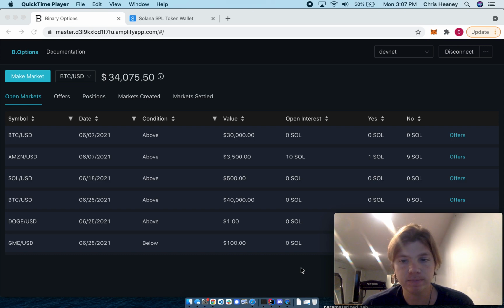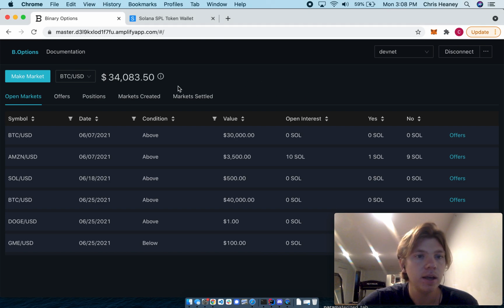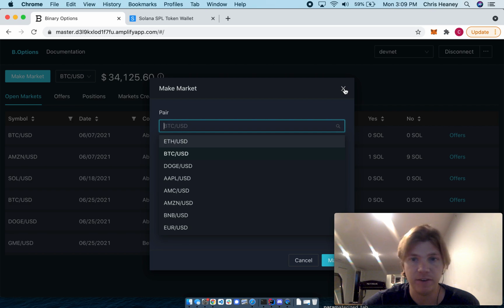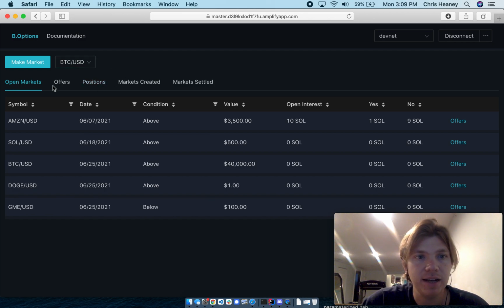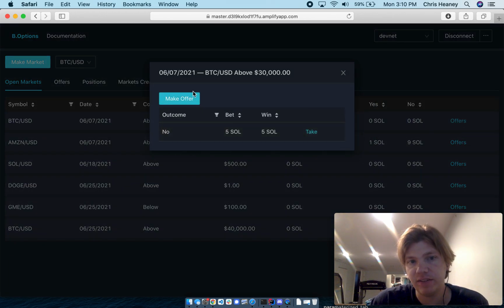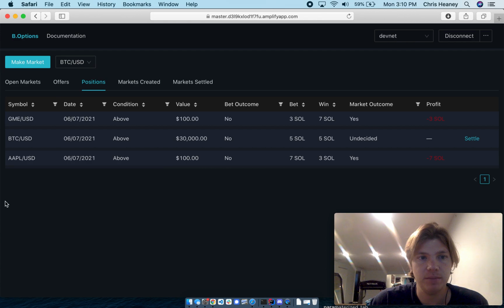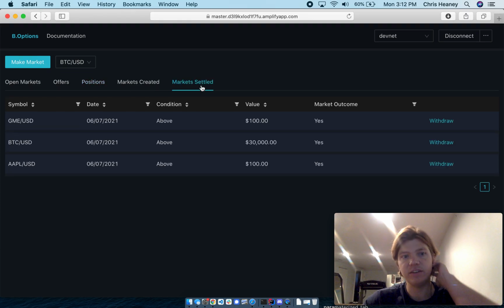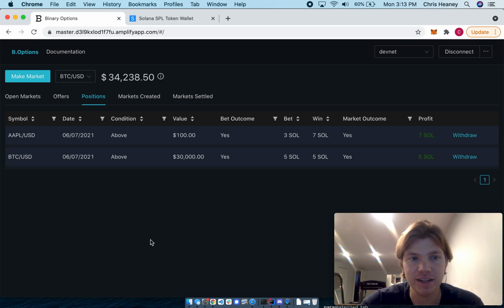B.Options - Chris Heaney - Solana Hackathon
Demo of Chris' solana hackathon project.